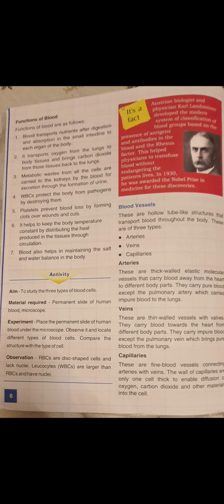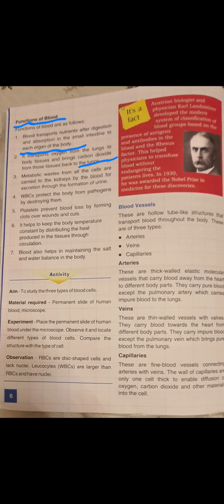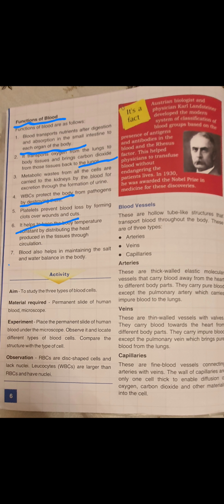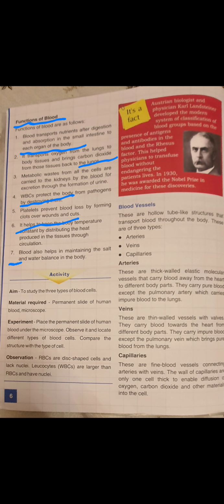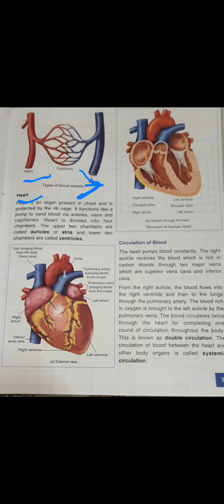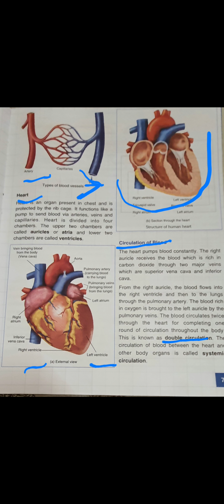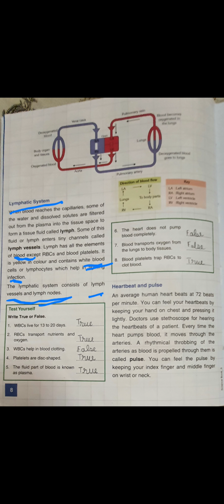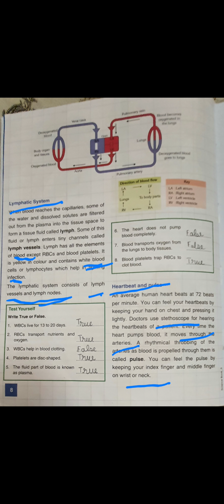My Classroom, circulatory system part 2,5th grade,